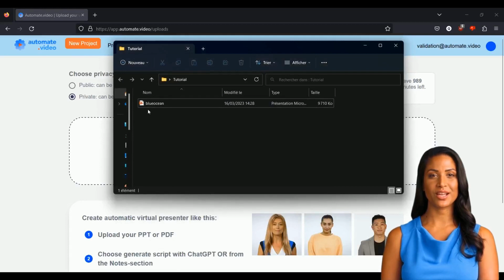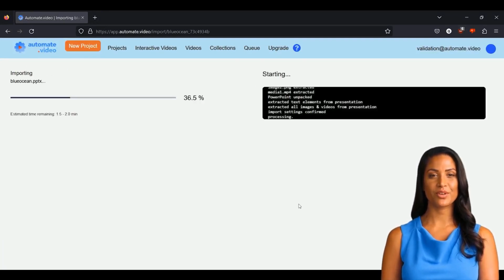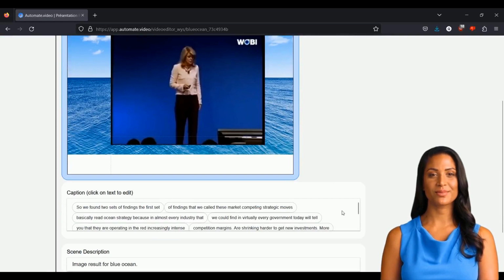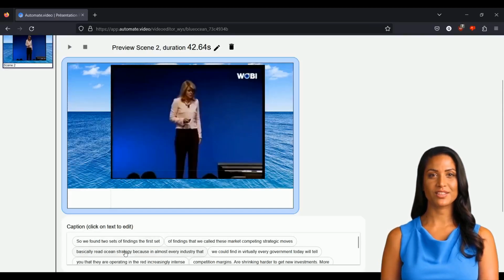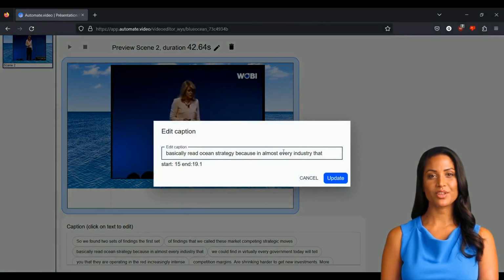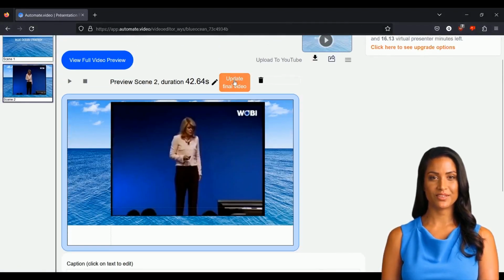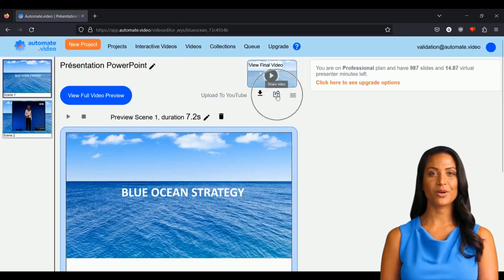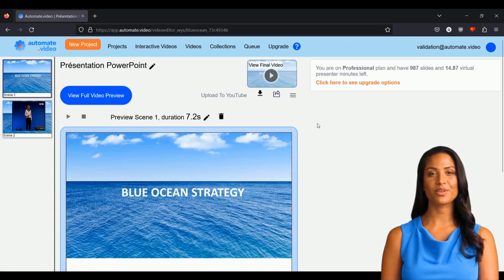Audio and Video PowerPoint content automatic captioning with automate.video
In this tutorial, we will learn how to automatically caption the video and audio content of a PowerPoint file
You will be able to edit your caption, so it is important to check the caption before sharing your video.
You can download the subtitle file as an VTT file.
You will be able to download your video (for premium plans) as a mkv file that includes your subtitles.